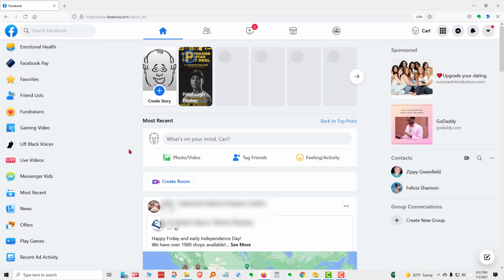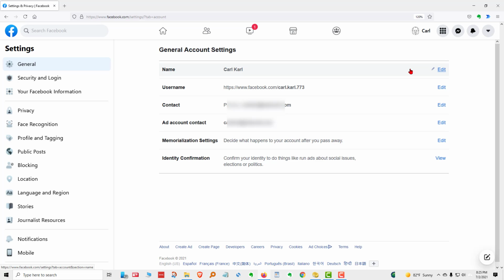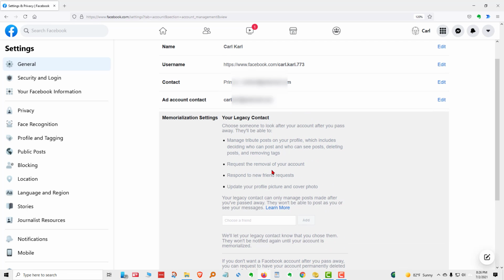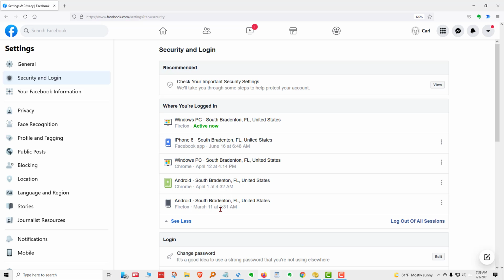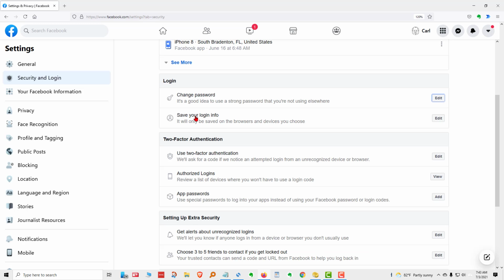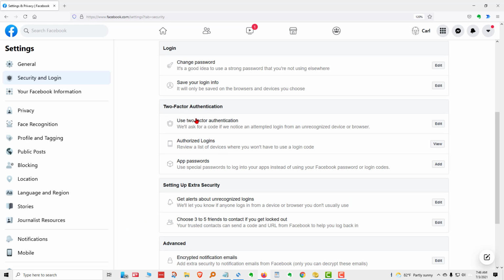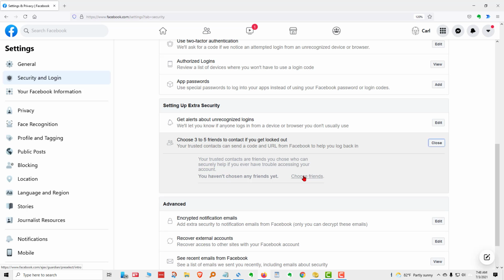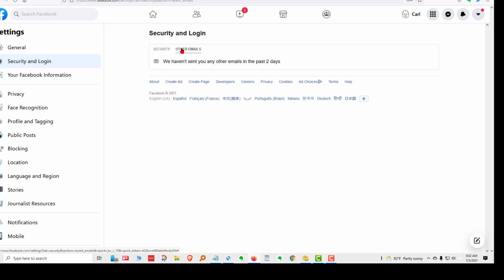Facebook Tips Part 2 - Settings & Security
This is a review of showing the most recent items on your timeline. Then Hewie shows Settings for Main Settings and Security. This is a presentation that was included in Tech for Seniors on July 5, 2021. This is Part 2 of 4.

Table of Contents:

00:00 - Start
00:07 - Intro
00:23 - Most Recent Posts
01:55 - Settings & Privacy
02:24 - Settings
02:29 - General Account Settings
02:46 - Memorialization Settings
03:37 - Security & Login
03:42 - Recommended
04:16 - Where You're Logged In
05:01 - Login
05:04 - Change Password
05:29 - Save Your Login Info
05:52 - Using Two-Factor Authentication
07:01 - Setting up Extra Security
07:20 - Choose Friends if Locked Out
07:53 - Advanced Settings
08:08 - See Recent Emails from Facebook
08:42 - Outro